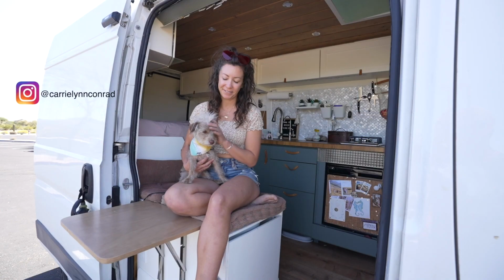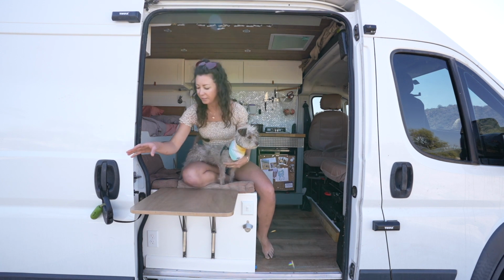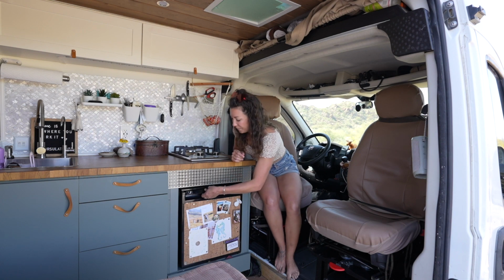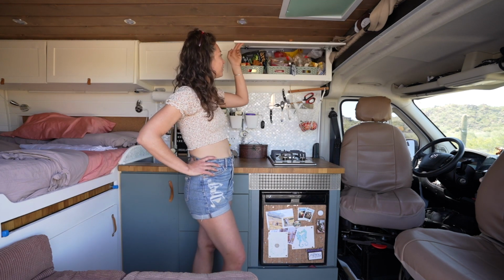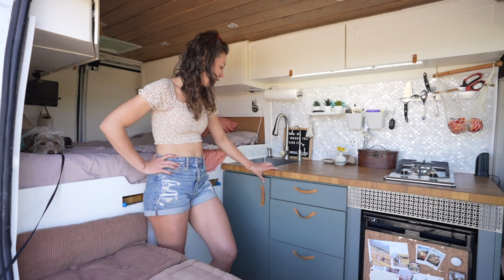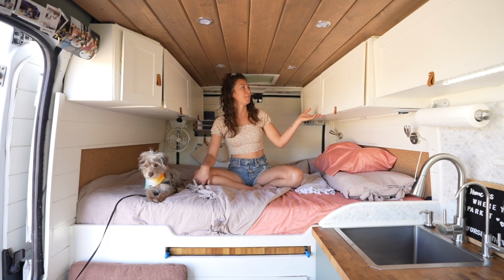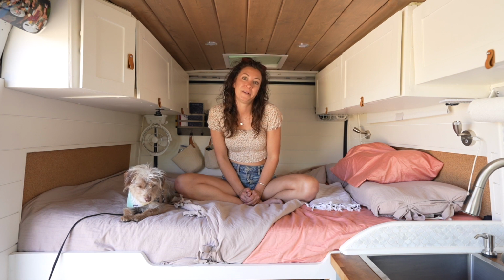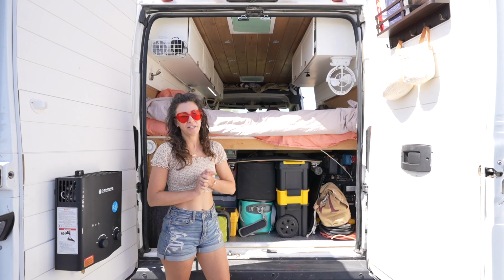SOLO FEMALE Self-Build VAN CONVERSION | After a life living on boats SHE NAILED HER CAMPERVAN DESIGN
About this van:
Carrie grew up living on boats, so before going into this project already had a pretty good feel for tiny houses & small living spaces.  When the Covid Pandemic hit, craving a change of lifestyle, she decided to pull on her years of boat life and out what she knew into building this van, which she has done an incredibly good job with!  It's a super cool, totally self-build van conversion, featuring all the mod cons and beautifully finished!